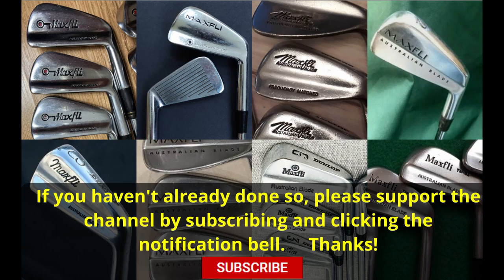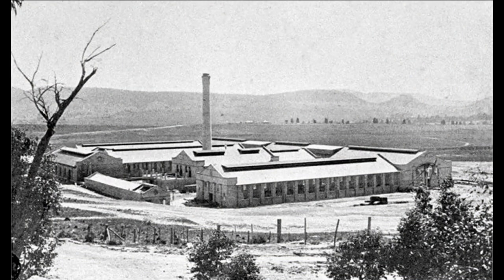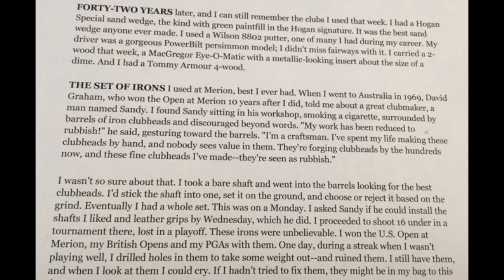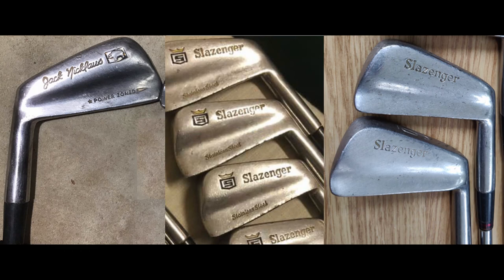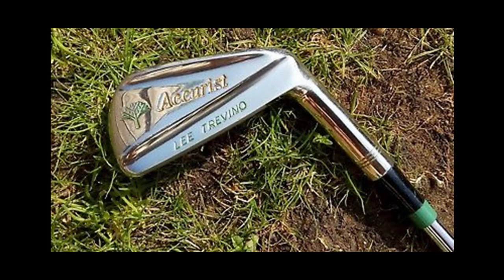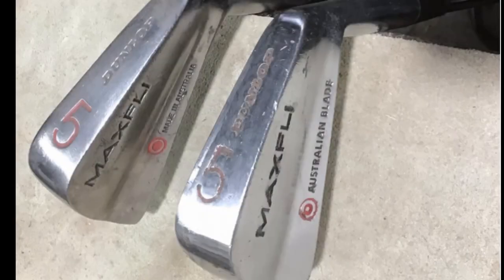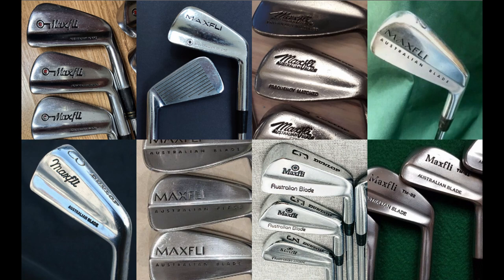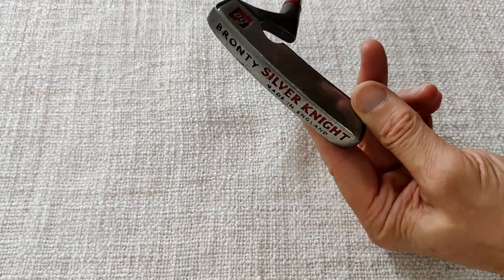Dunlop Maxfli Australian Blades. A Missing Link in the Story? Greentree Lee Trevino Personal.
The Dunlop Maxfli Australian Blade is one of the most recognised and revered of classic blades.  It's story, however, is a hard one to tell, due in part to the number of variations made over the years and the number of production plants around the world where it's been made.

In this video we'll focus on the early history and try and identify the clubs that preceded the Australian Blade and explain where Lee Trevino fits into the tale.  We'll also identify a possible missing link in the story that helps to tie in the predecessors to the Australian Blade.

I'd like to thank Ross Baker, golf club maker and collector, for his help and advice in putting the history together.

Graffiti pictures at the old Dunlop Slazenger factory; Interior pictures by KeniKat,  Exterior picture by Ruth Spitzer.